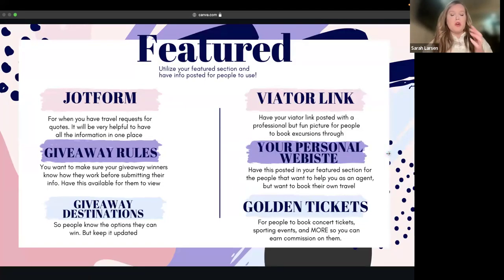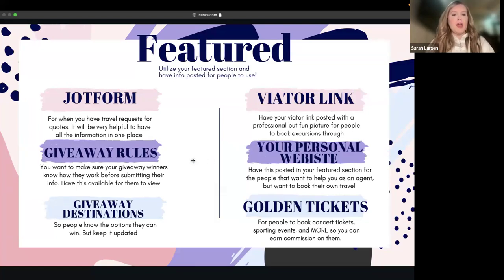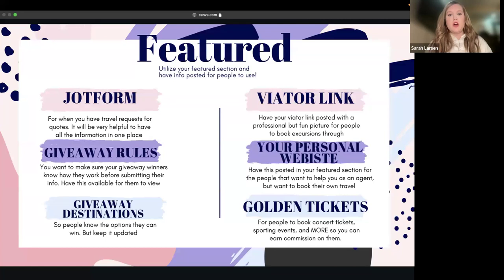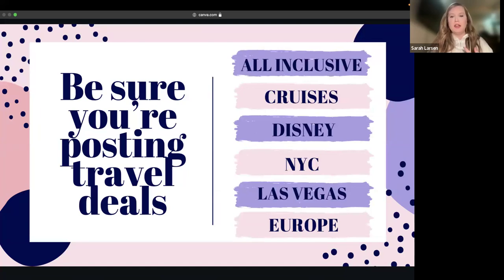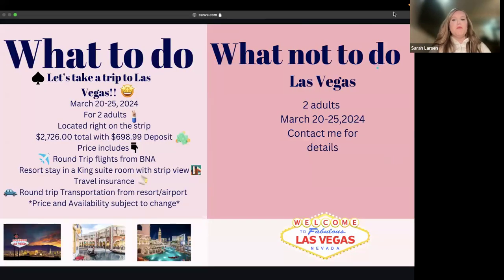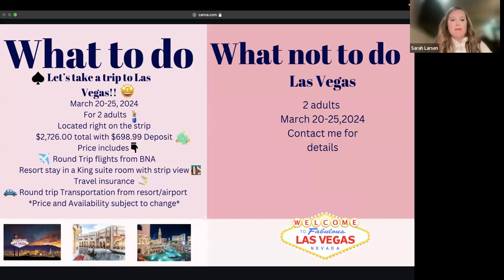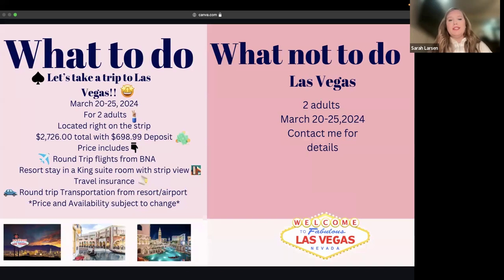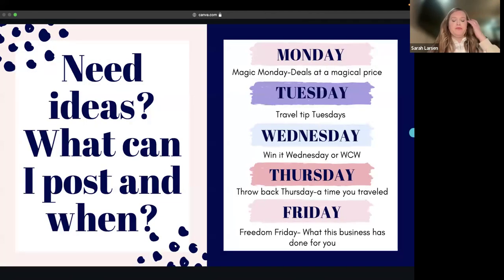Travel Groups- Director Sarah